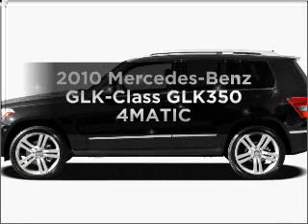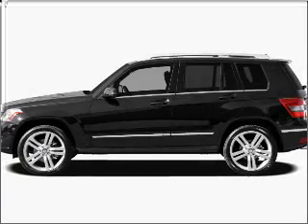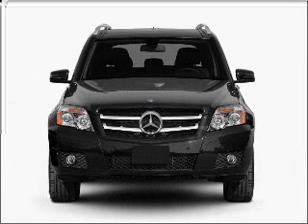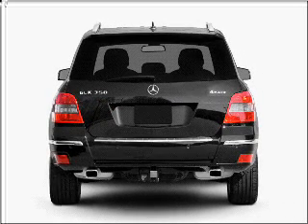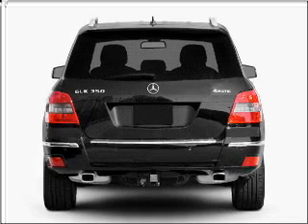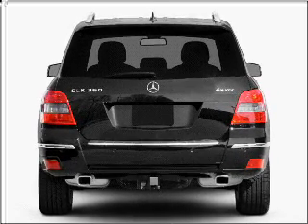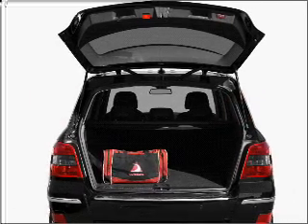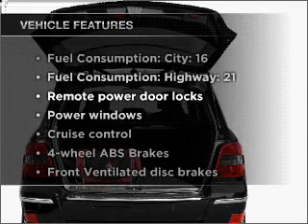2010 Mercedes-Benz GLK-Class - Tallahassee FL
Year: 2010
Make: Mercedes-Benz
Model: GLK-Class
Trim: GLK350 4MATIC
Engine: 3.5 liter 6 cylinder 24 valve
Transmission: 7-Speed Automatic
Color: Arctic White
Mileage: 7
Address:
3705 W. Ten